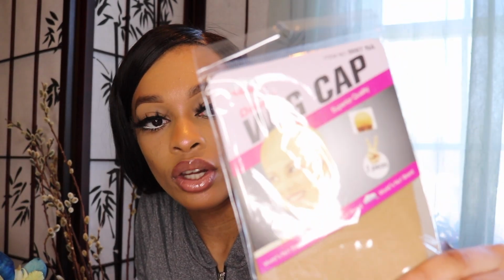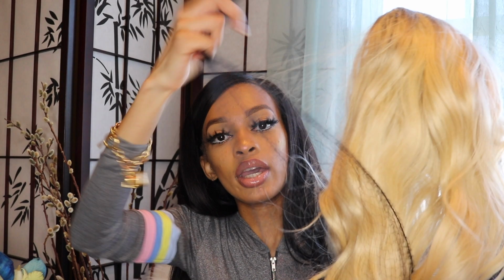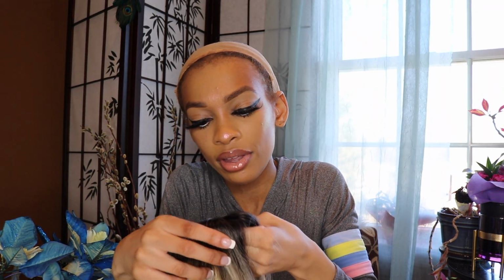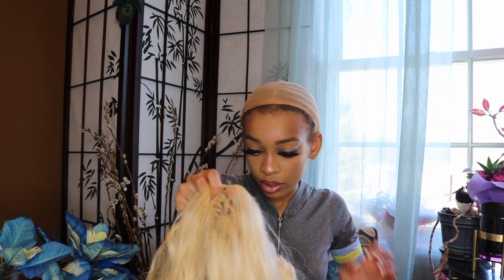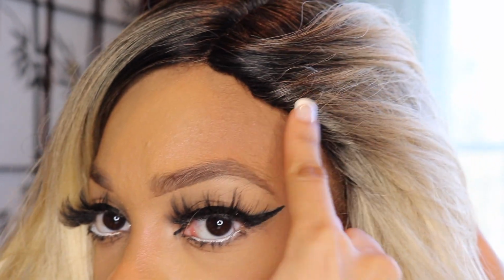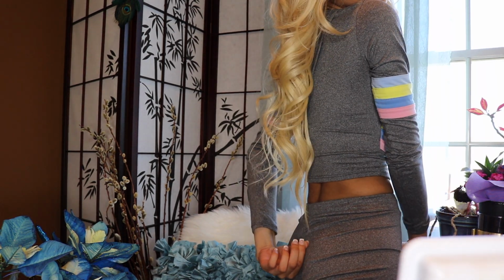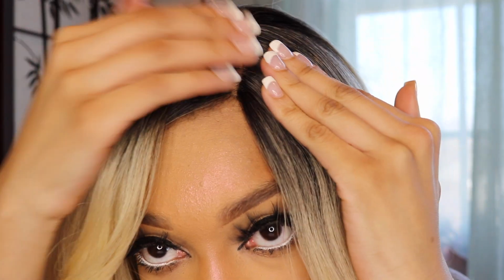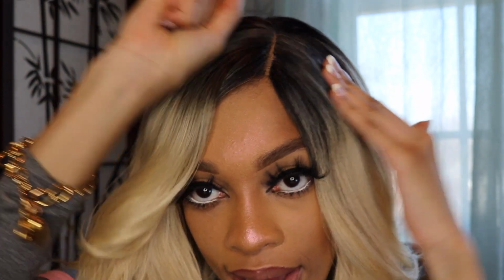613 BLONDE WIG FOR THE LOW | Ft. BulaDou Hair ❤︎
(Watch in HD 1080)

Link to purchase

Personal Instagram: @curlyxgem & youtube Instagram (ask questions) @curlybeautygang
Camera Used: Canon EOS t6i Rebel

xoxo, CurlyBeauty 💕